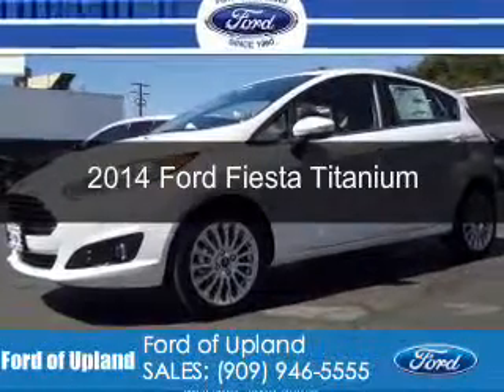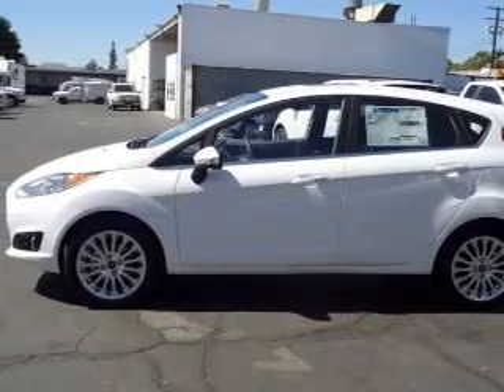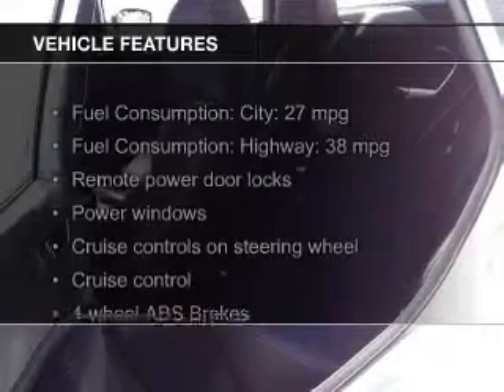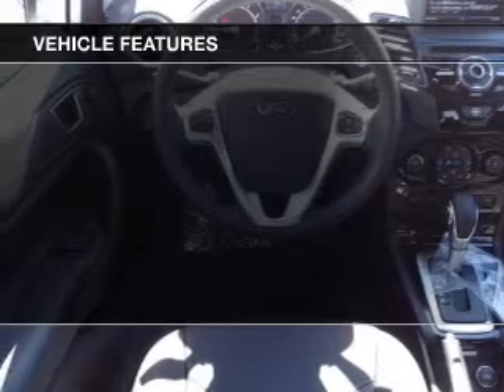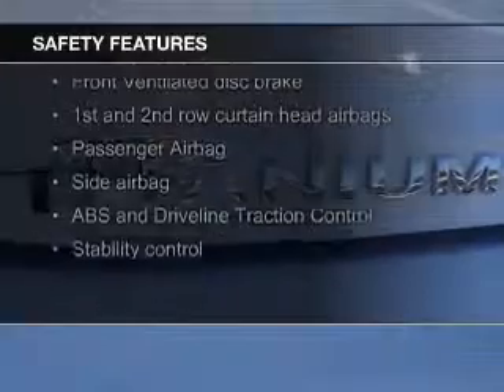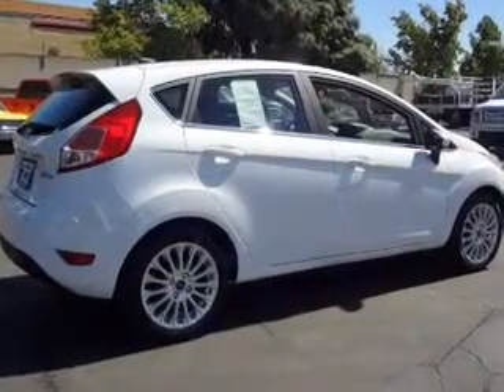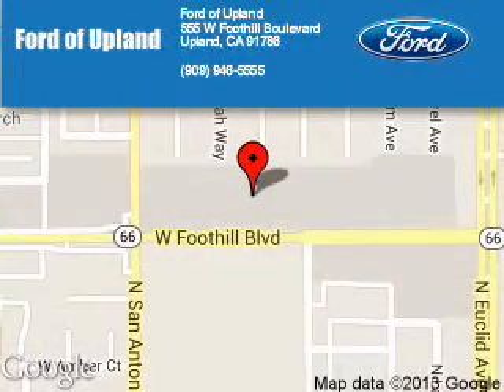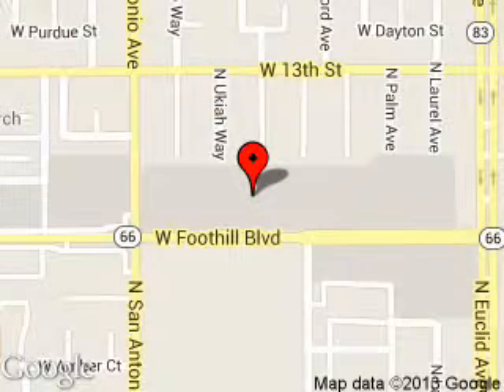2014 Ford Fiesta - Upland CA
Phone:
Year: 2014
Make: Ford
Model: Fiesta
Trim: Titanium
Engine: 1.6 liter inline 4 cylinder 16 valve
Transmission: Automatic
Color: Oxford White
Mileage: 50
Address:
555 W. Foothill Blvd.